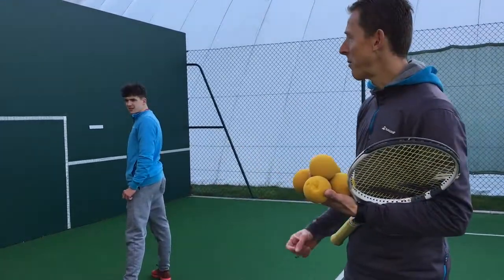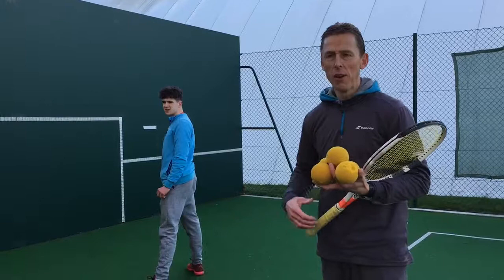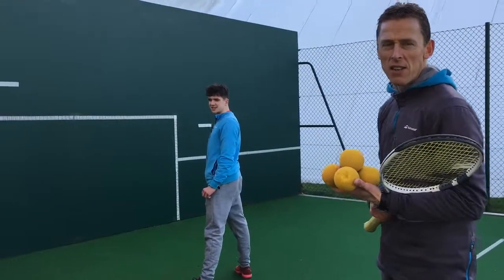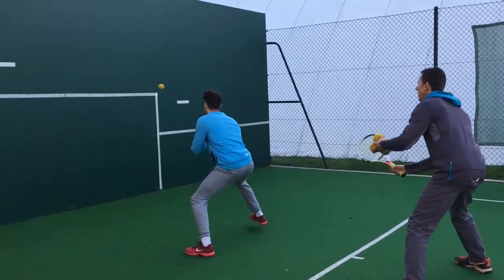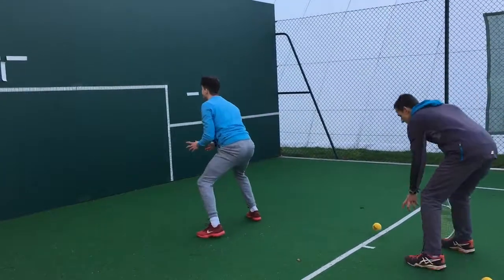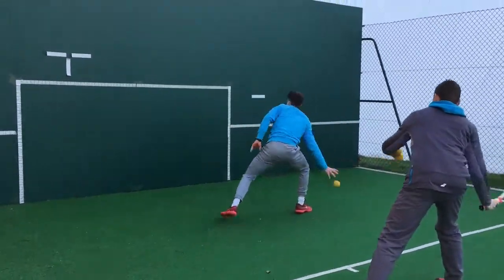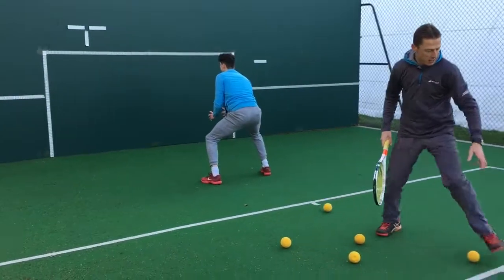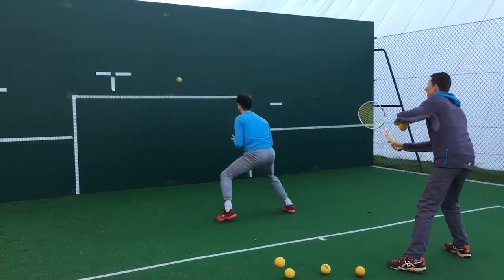Drills with James: Wall